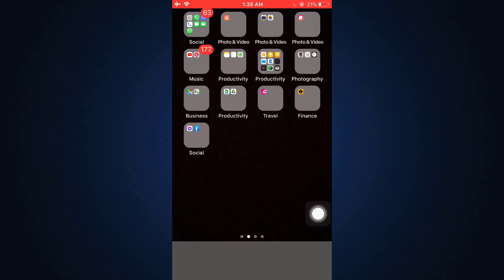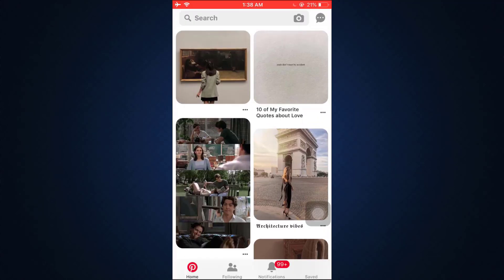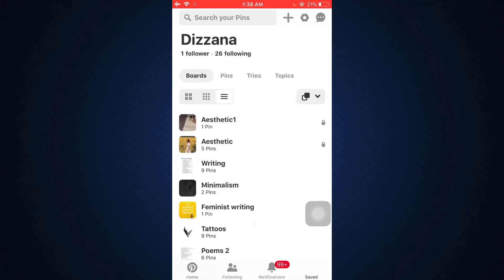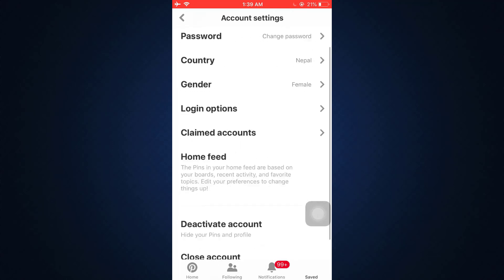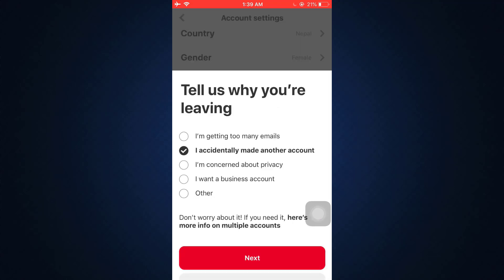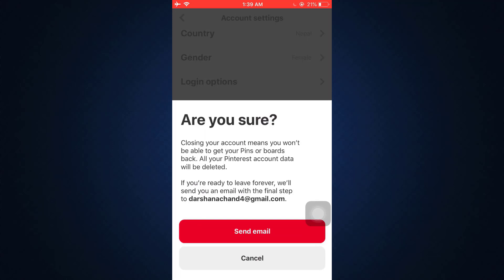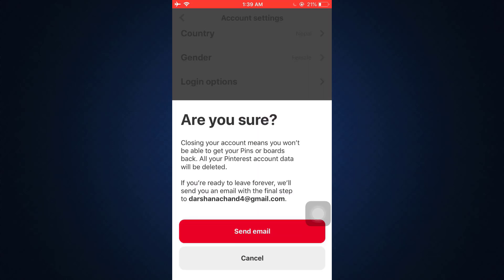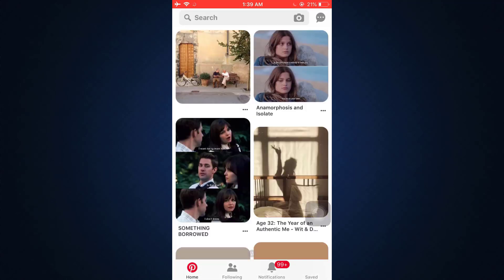How to Delete Pinterest Account on Phone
In this tutorial video I will quickly guide you on how you can close your Pinterest Account from the Pinterest app.

Follow the Steps below:
Open the Pinterest app on your device and log into your Pinterest account
Tap your profile picture in the bottom-right corner
Tap the nut icon in the top-right corner
Tap Account settings
Scroll to the bottom and tap Deactivate account
Tap Next
Tell us why you’re leaving then click Deactivate account

How do I permanently delete Pinterest from my phone?

How do I delete Pinterest from my computer?